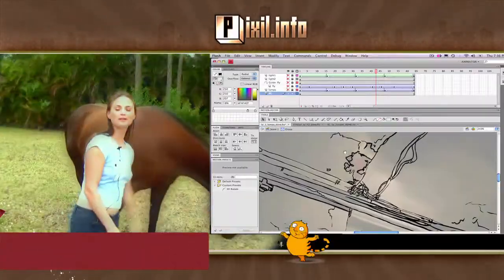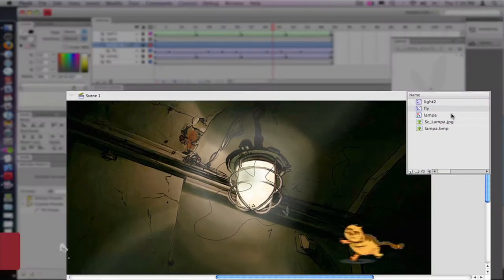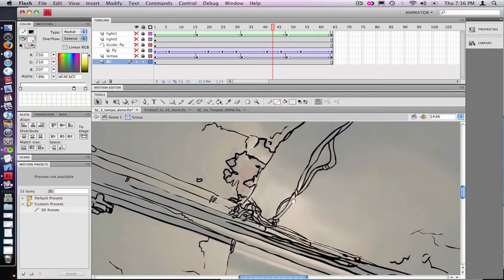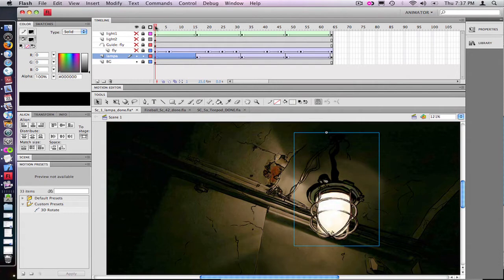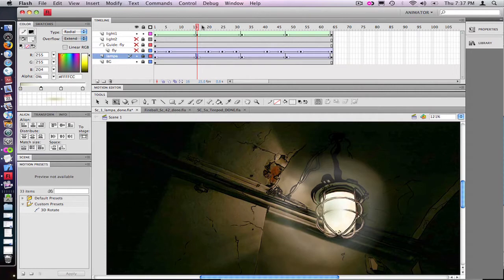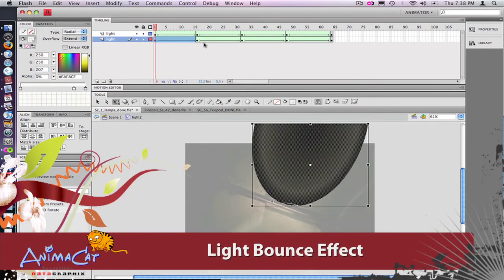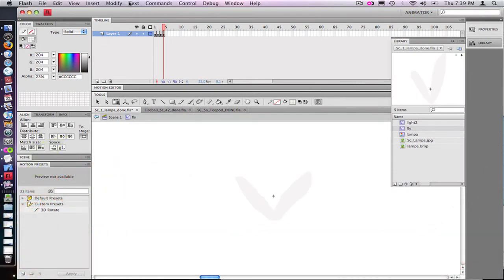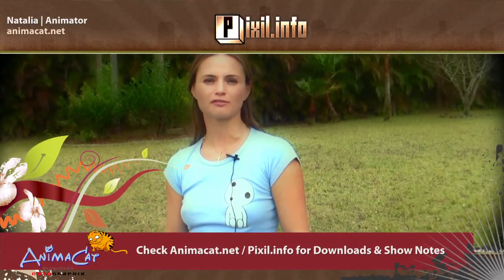Pixil.info - Lighting FX Techniques in Flash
On today's episode, Natalia from animacat.net shows us how she creates lighting special effect techniques in flash.